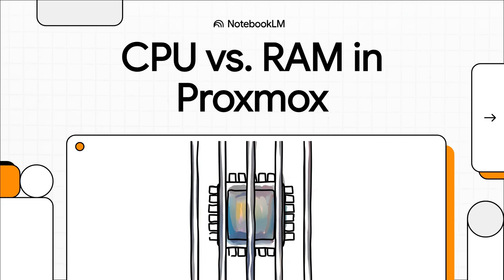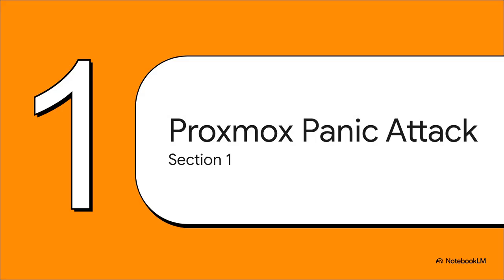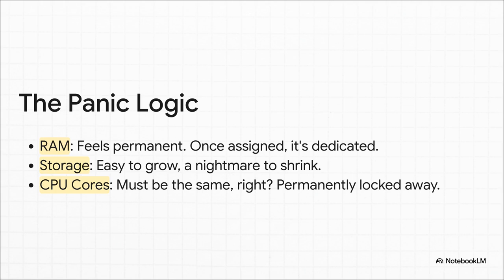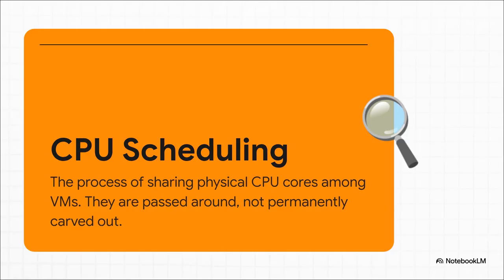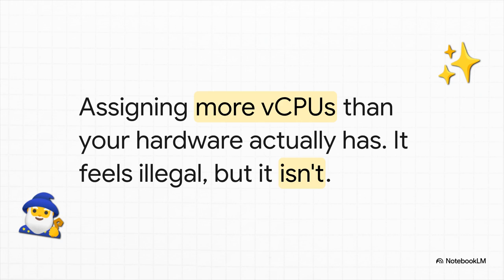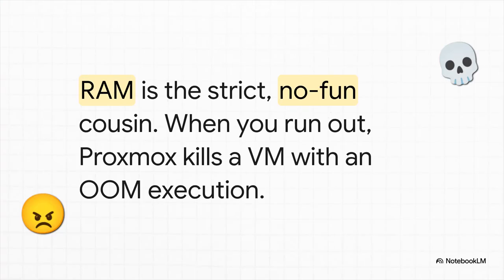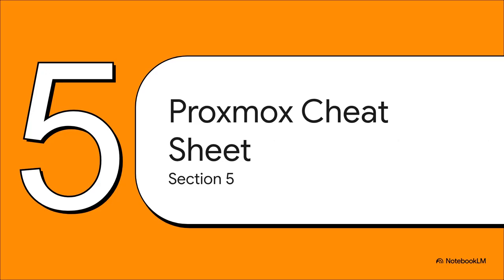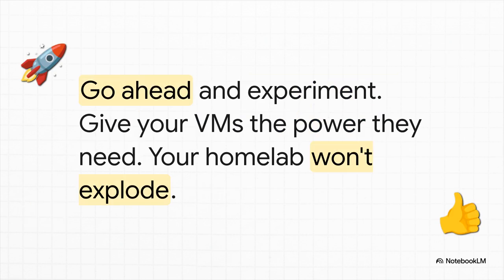Do Proxmox CPU Cores Work Like RAM? (Spoiler: Nope!)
Ever panicked assigning CPU cores in Proxmox? You're not alone! Unlike RAM, CPU cores are flexible and shared, like restaurant reservations, not permanent tattoos. This video clears up the confusion, explaining why you can overprovision CPU freely but need to be careful with RAM—the "real resource villain". Learn how to add or remove cores and understand Proxmox's "virtualization magic" without your homelab exploding. Stop stressing about CPU allocation!